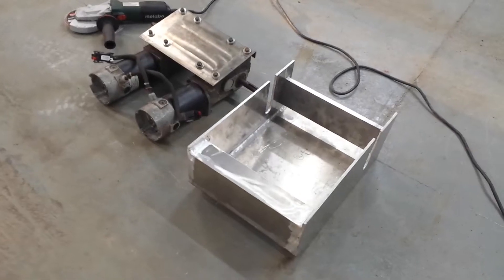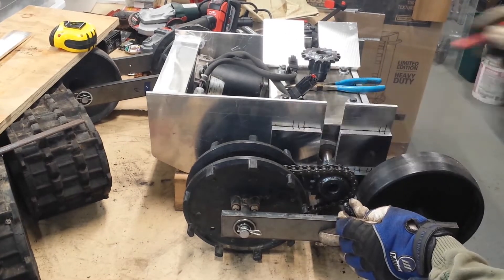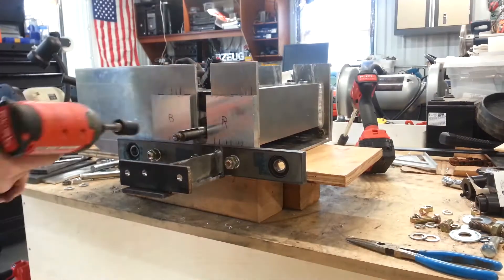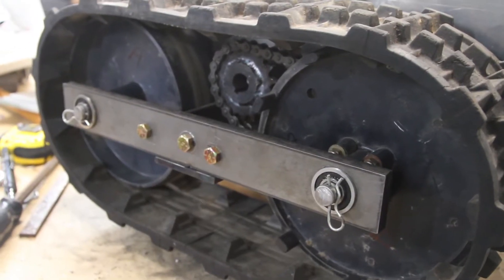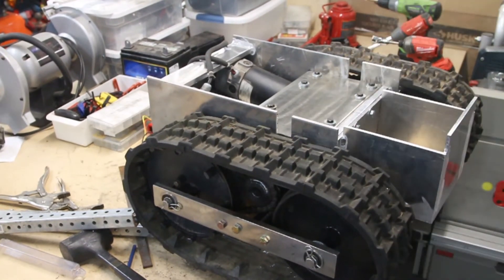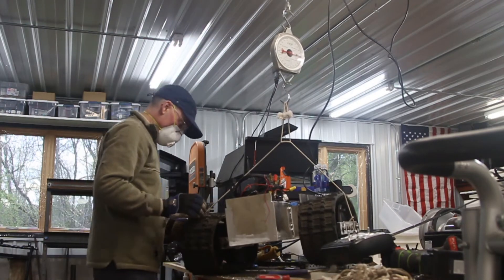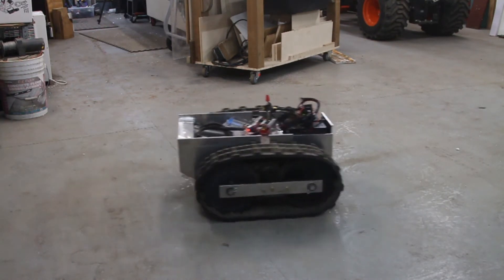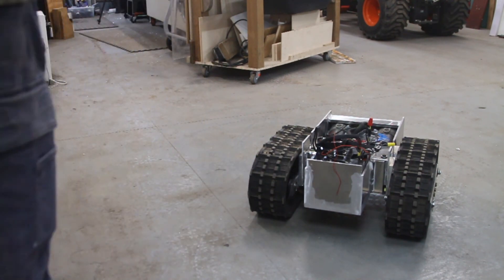Track Drive Robot Main Chassis Build and Test Drive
I finally worked through editing a ton of build video.  Here is the basic chassis body design and assembly.  First tests and I finally get this on the ground and drive it around.